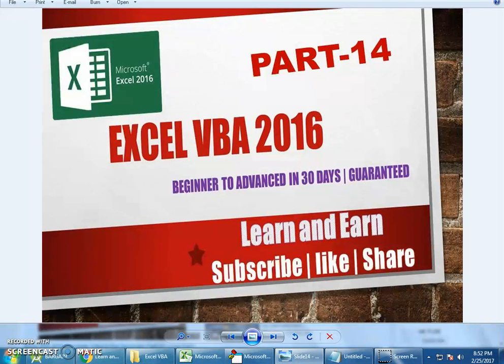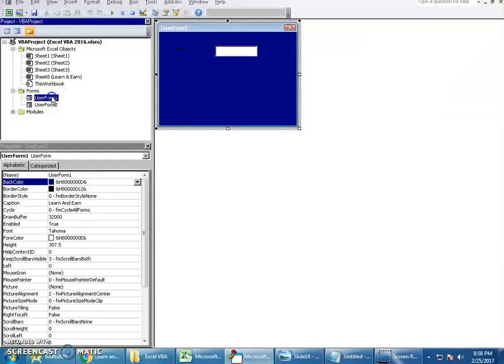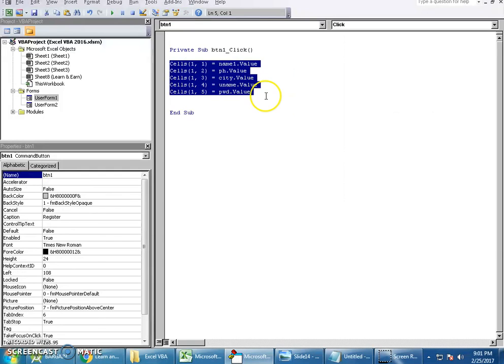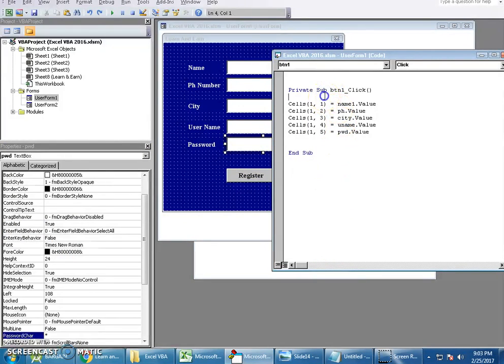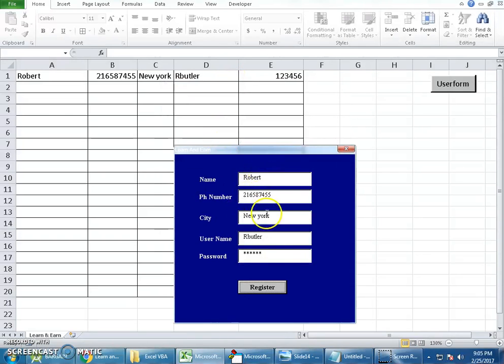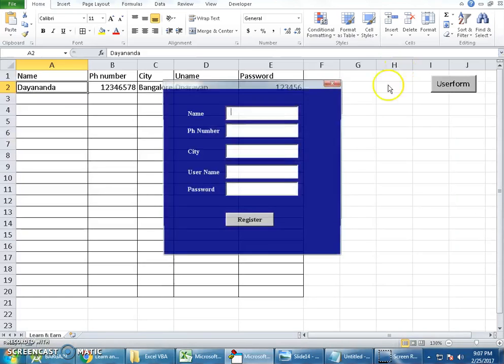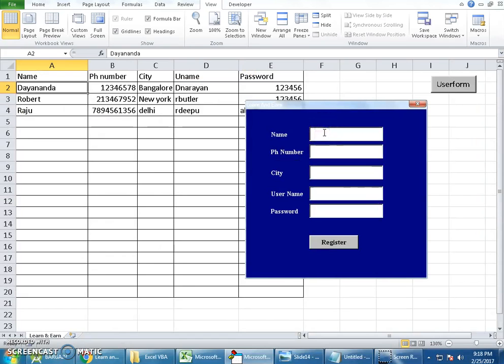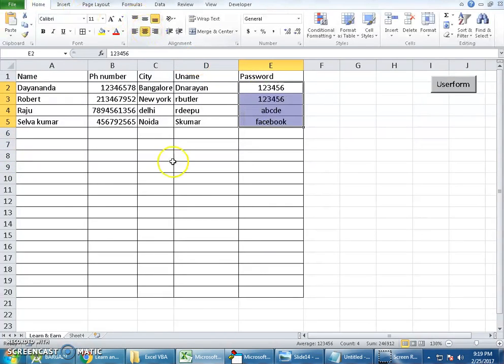Excel VBA 2016-Part 14 | User form sign-up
Dear Friends,

Presenting you 14th Video of 30 video series Excel VBA 2016 Beginners to Advance Complete Tutorial

User form used to collect all the required details for registration. and save data into hidden excel file which can be used to login authentication in future.

Watch complete video and try it yourself, Enjoy programming.

HAPPY LEARNING
ALLISWELL